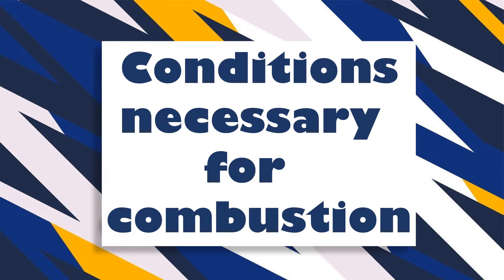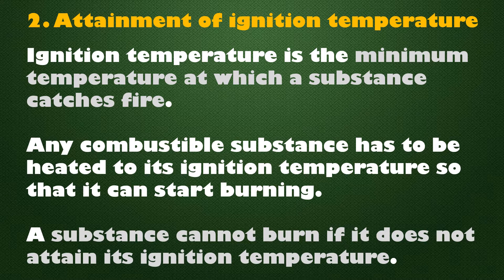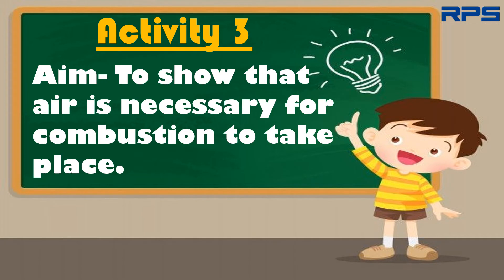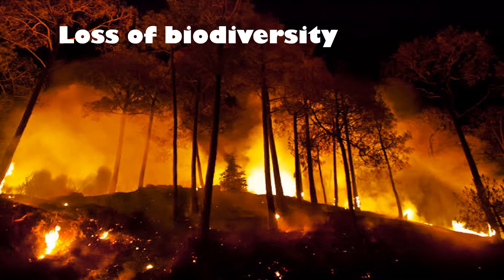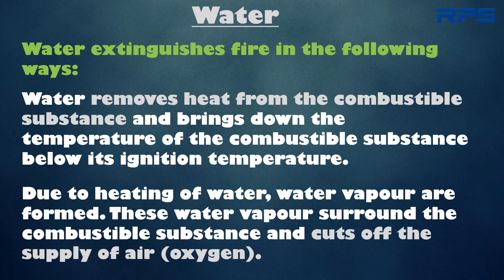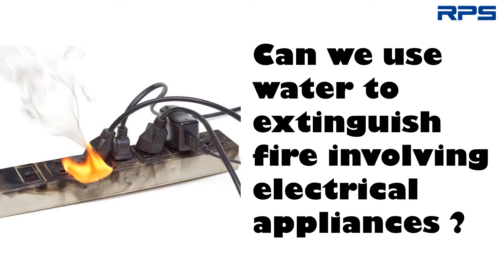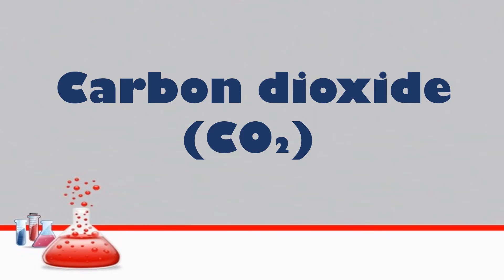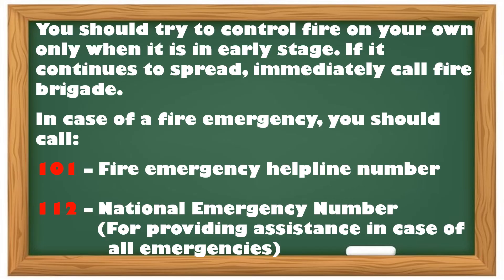RPS SCHOOL BEHROR CLASS-VIII, COMBUSTION AND FLAME,-SESSION-II